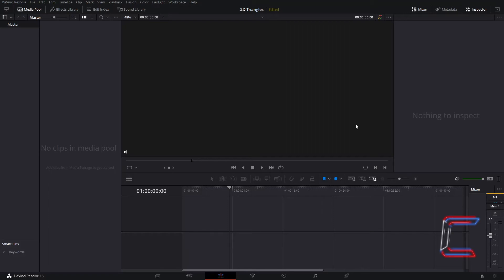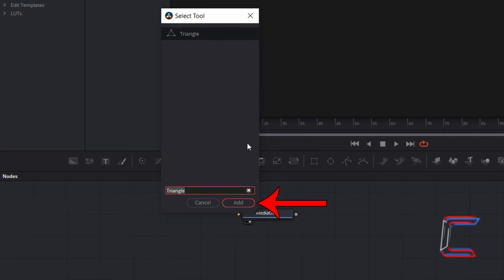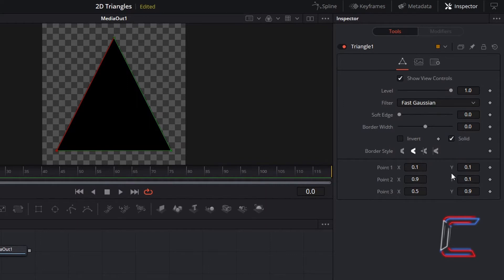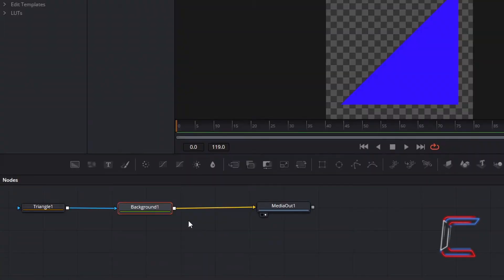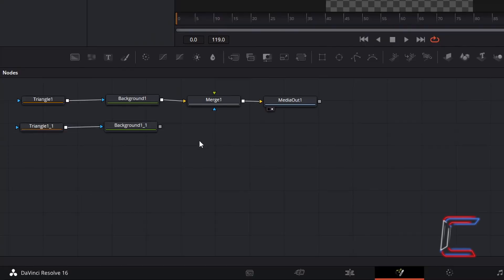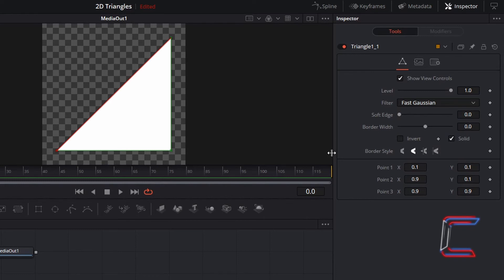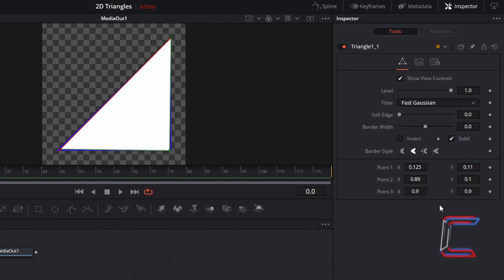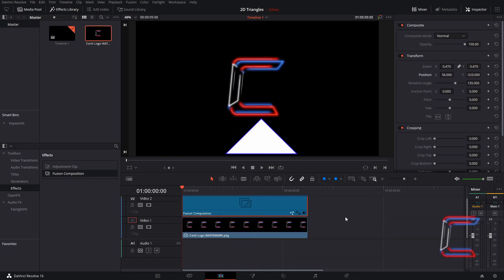How To Create Right-Angled Triangles In DaVinci Resolve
DaVinci Resolve Tutorial #79. This video illustrates how DaVinci Resolve's shape tools can be modified to create a right-angled traingle with both colour and borders. Version 16.2.5 of the software is used in this video.

DEHANCER

NITROZME